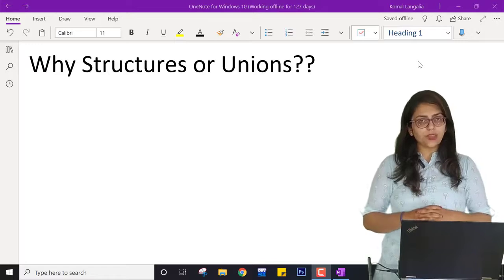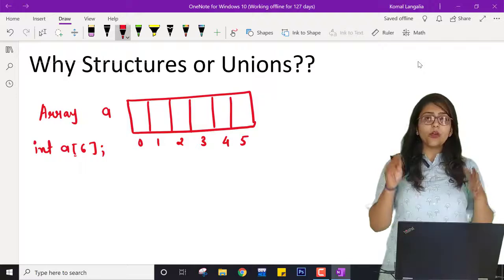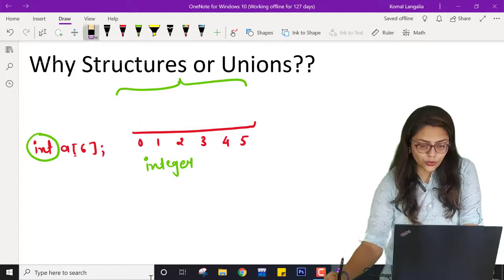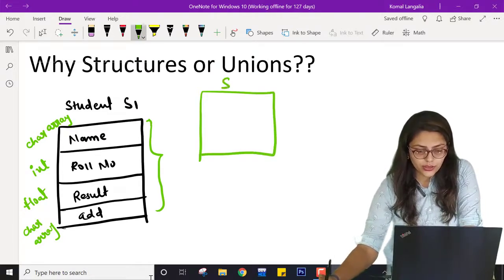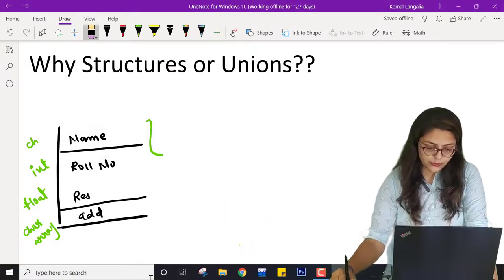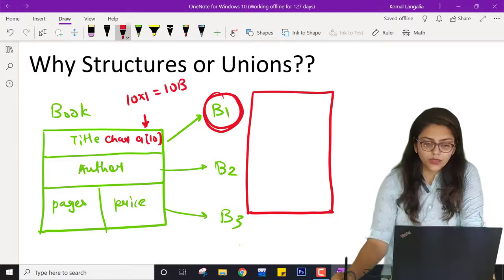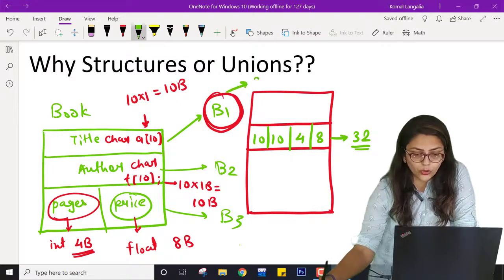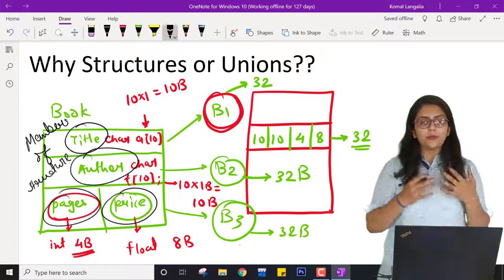Lec - 77_Need of structure & memory allocation in it | Programming for problem solving | FY Engg